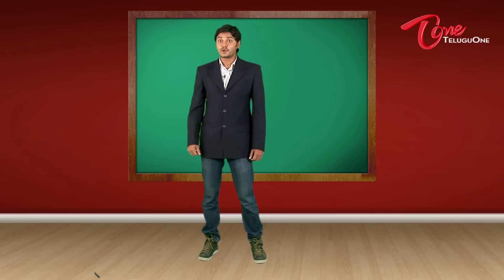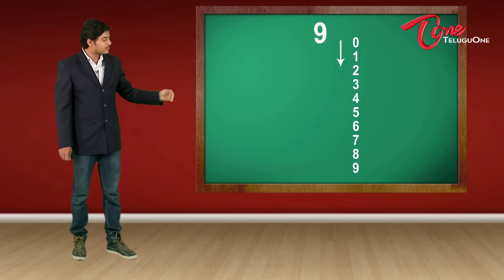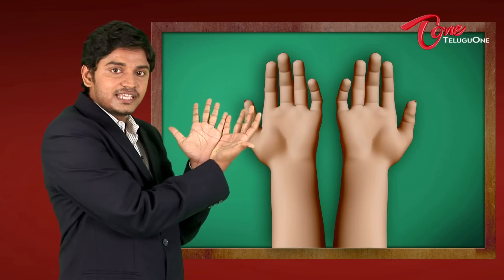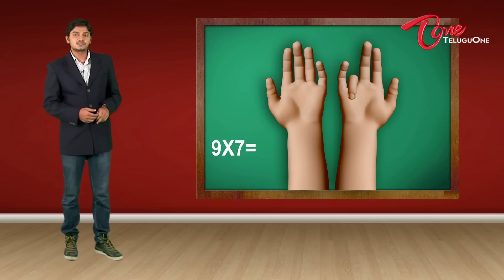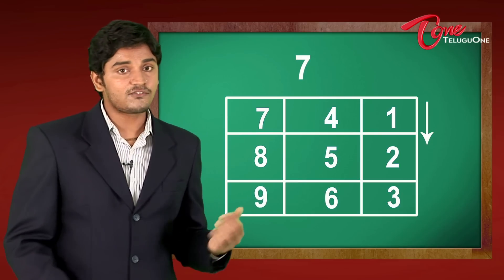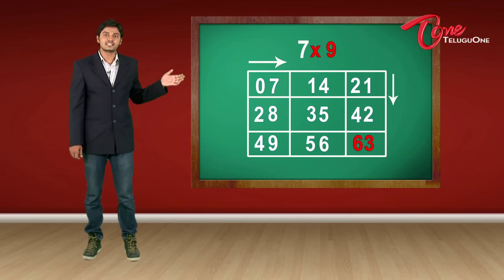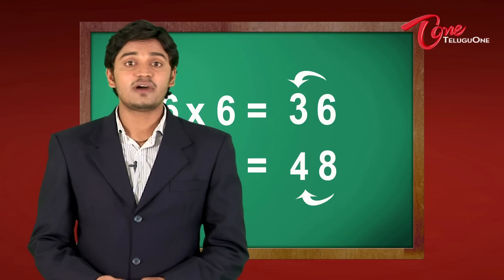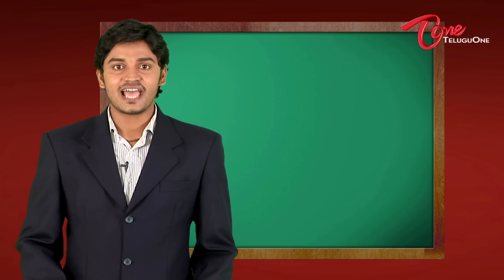Learn Mathematics in Funny & Easy Way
Learn Tables up to 10 in Funny Way.

Math wiz by Vivek Prasad Mada, Speed Math Genius